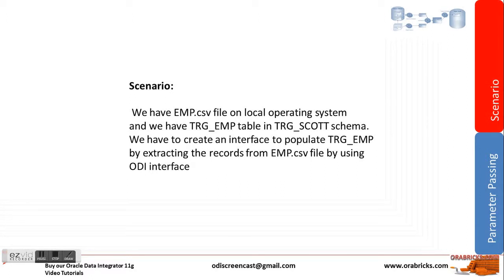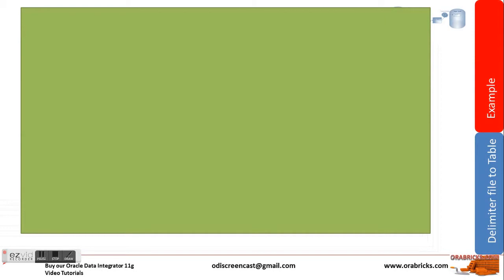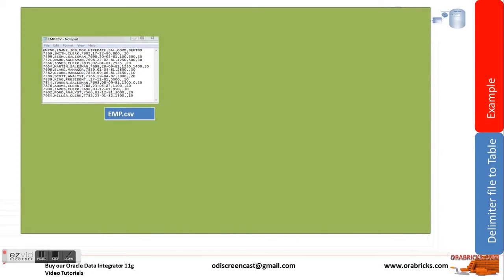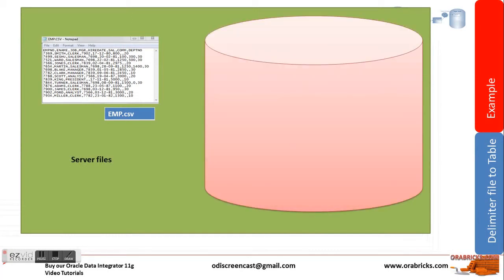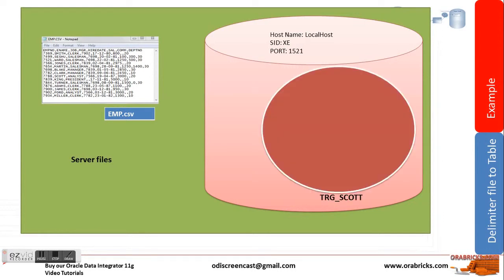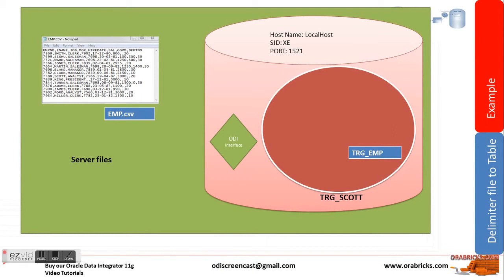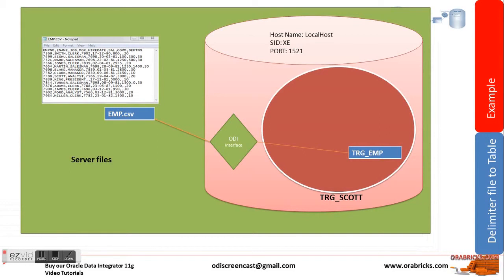Delimiter Flat File - RDBMS Table Oracle data integrator 11g v1